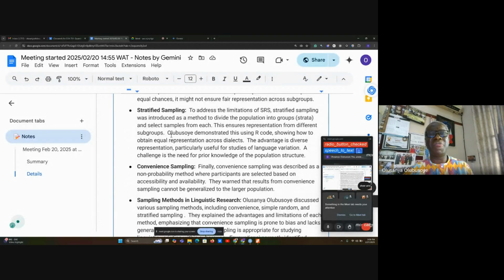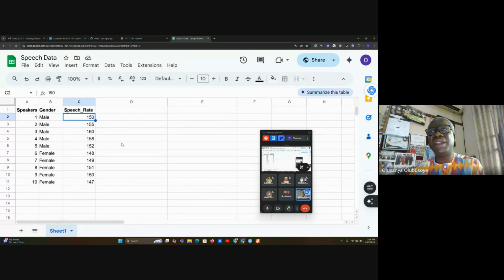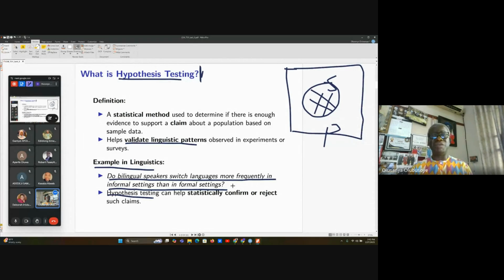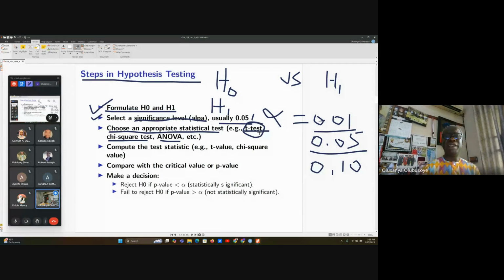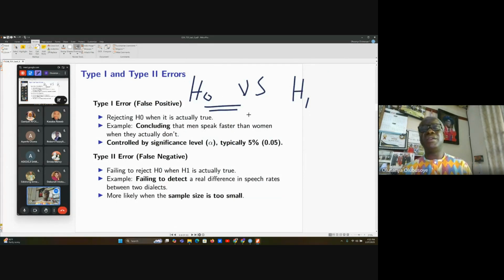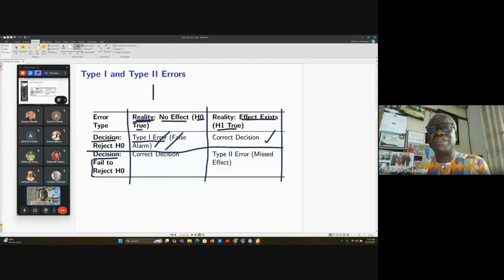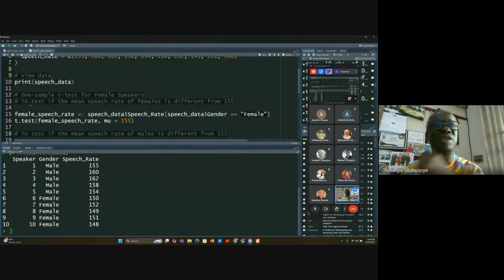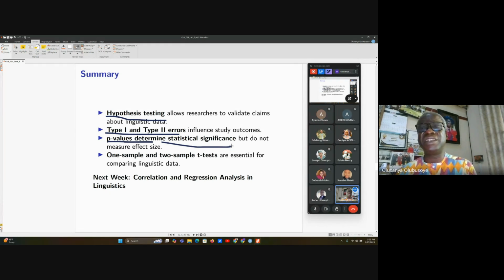CLN 751: Quantitative Methods in Linguistics (Lecture 3 - Fundamentals of Hypothesis Testing)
This lecture breaks down the core concepts of hypothesis testing and how they apply to linguistic research. Learn about null and alternative hypotheses, Type I and Type II errors, p-values, and significance levels. Plus, we’ll walk through one-sample and two-sample t-tests with real-world linguistic examples!